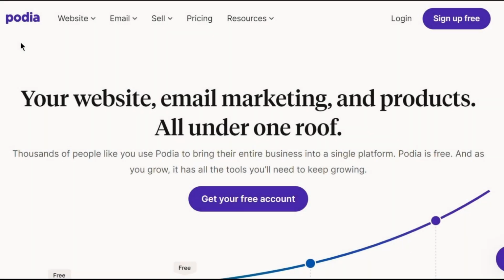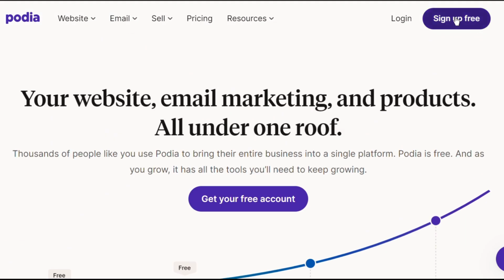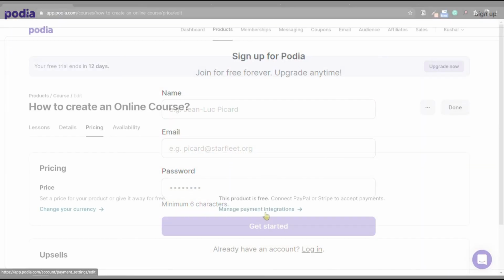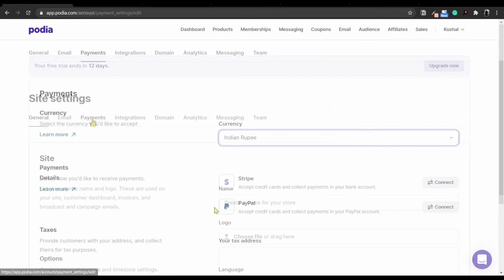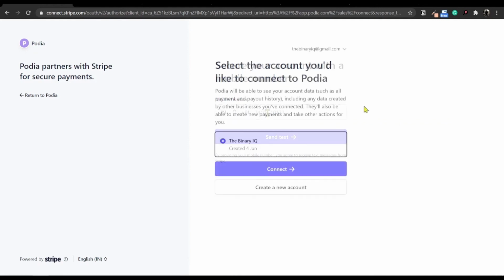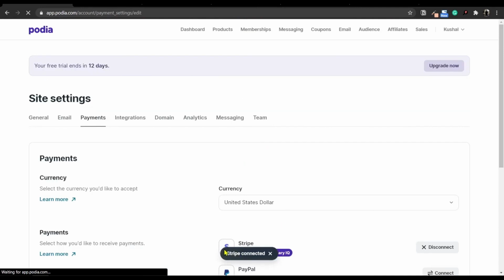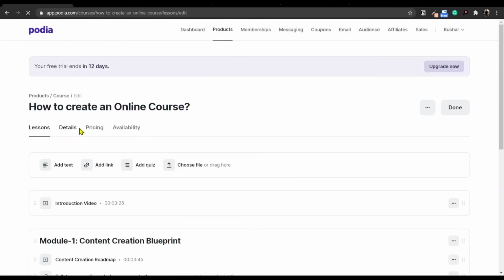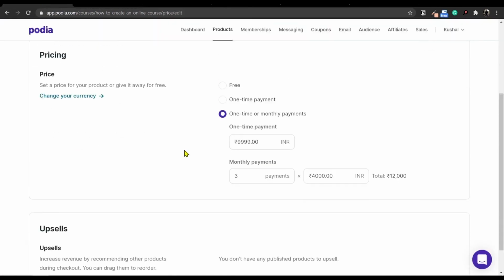How to integrate Stripe with Podia - Step by Step 2025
Ready to start selling your products or services on Podia using Stripe as your payment gateway? In this video, I'll walk you through the step-by-step process of integrating Stripe with Podia in 2025. From creating a Stripe account to connecting it seamlessly with your Podia storefront, you'll learn everything you need to know to accept payments and manage your sales effectively. Whether you're a beginner or an experienced entrepreneur, this guide will help you leverage the power of Stripe integration to streamline your online business operations and maximize your revenue on Podia! Drop your questions and comments below!